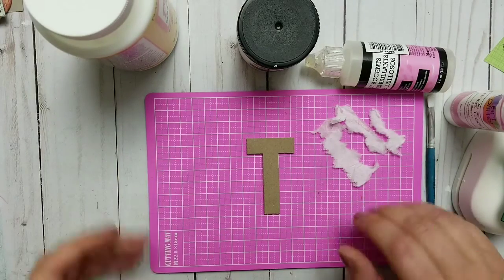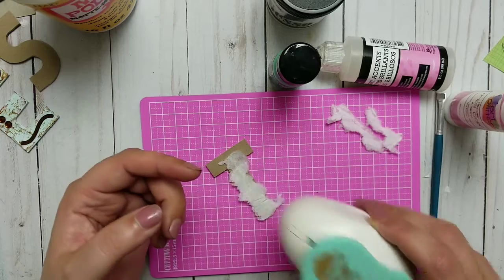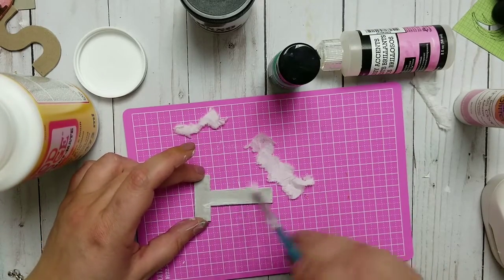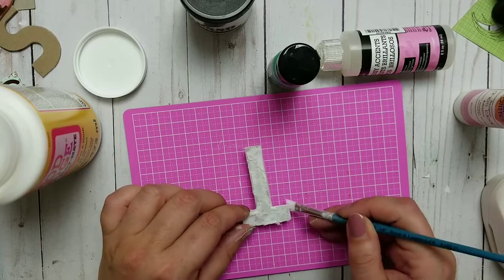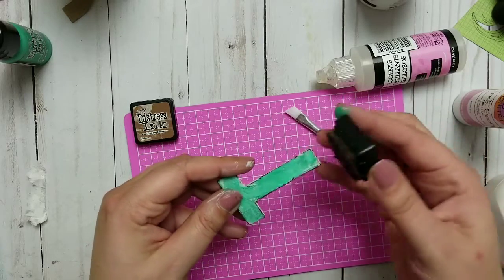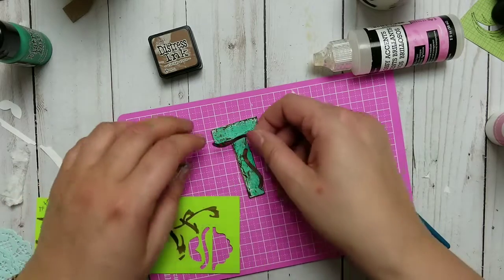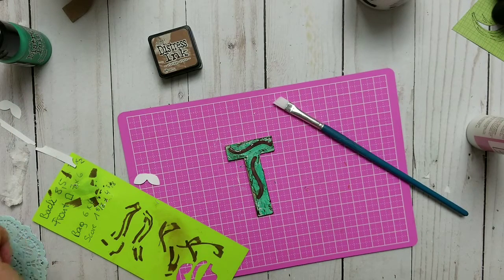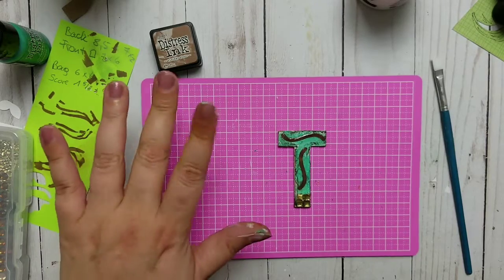5 Minute Crafts. Altered Chipboard Letters.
5 Minute Crafts. Altered Chipboard Letters.

ABC Punchboard

Mod Podge

Glossy Accents

Distress Pint

Heat Tool I use

Vintage Photo Distress Ink

ATG gun

American Crafts Knock Outs Border Punch, Value Kit

Hampton Art Stamp Scrubber

Memento inc

Scotch CAT 085 Advanced Tape Glider

Best Corner Rounder

Glossy Accents

Pocket Letter Sleeves

Fiskars Self - Healing Mat

This time I'm using my new Paper Pad from Michael's. It was a hot buy and it's called Butterfly Blooms. I want to craft a loaded bag, cards, shakers, wands, ephemera, pocket letter, flip book, travelers notebook and inserts and so much more But today I will be making 5 Minute Crafts. Altered Chipboard Letters.